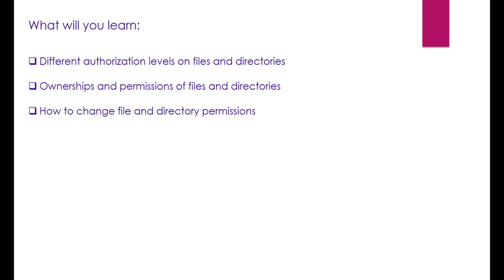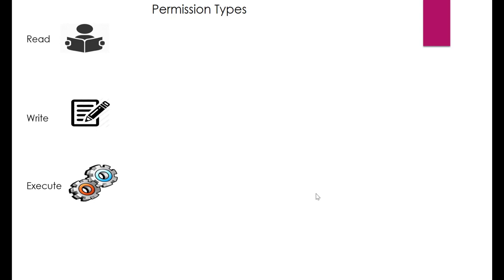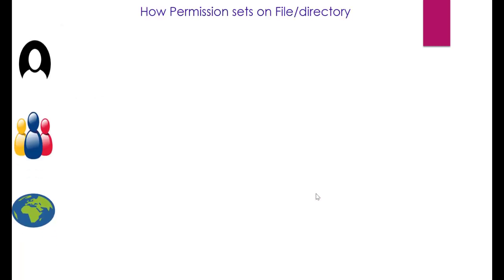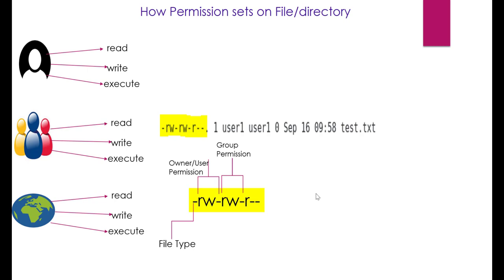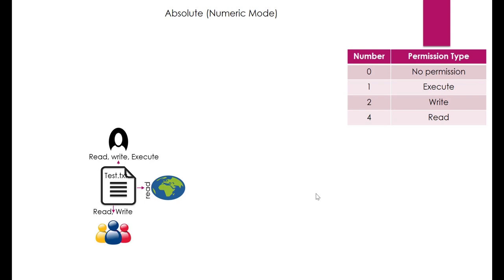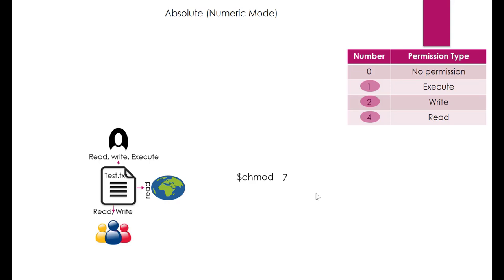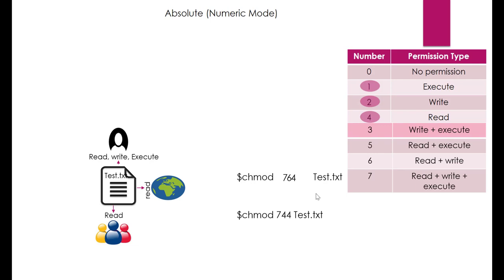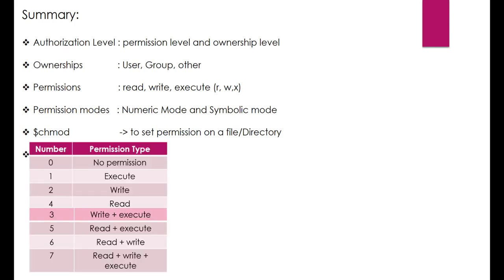Linux file permission and ownership